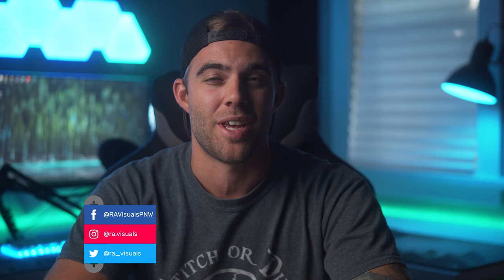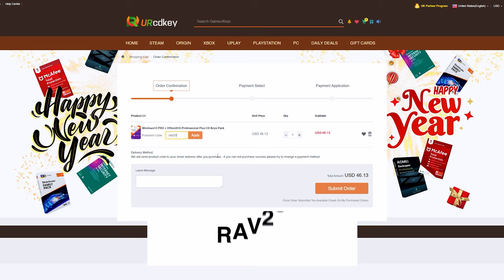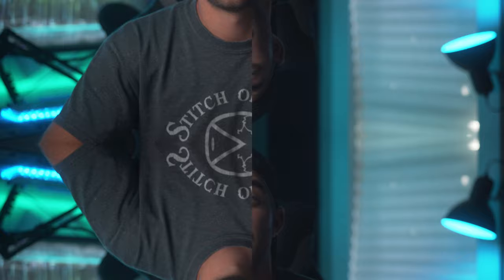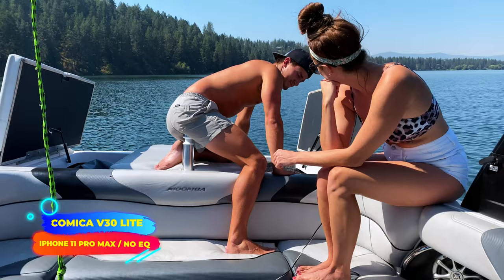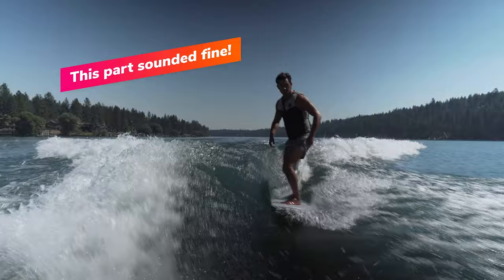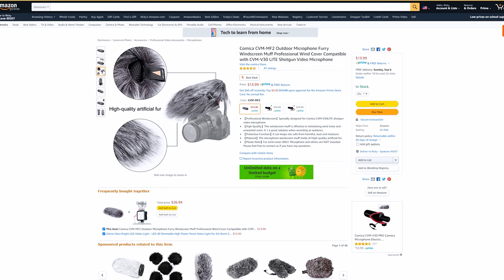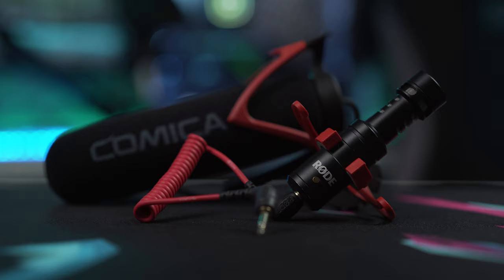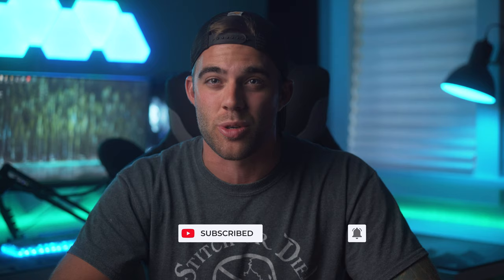This Shotgun Video Mic is Surprisingly good! | Comica CVM V30 Lite Microphone | Review & Test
Red Version (Amazon-Paid Link)
Black Version (Amazon-Paid Link)

TRY TUBEBUDDY!

Amazon Bounties!

Sony A7III
Sony A6500

Sony 55mm F1.8
Sony 85mm F1.8
Sigma 16mm F1.4
Sony 16-35 F4
Sony 18-105 F4

Sony Hotshoe mic
Rode Videomicro
Rode Videomic Pro+
Sony Audio Recorder
Zoom H1
Lav Mic
Blue Yeti Blackout

Accessories
Feelworld F6 Monitor
Amazon boom stand
Boom stand to mic adapter
Promaster Video Tripod
Manfrotto Travel Tripod
Neewer Led Light w/ soft box kit
Neewer Light Gels
Sony FW50 Dummy battery
Desk Camera Mounting Rig
Innogear mic boom arm

Desk Setup
Large Desks
Small Desk
Fake Plant
Cable holders
Dual monitor arm
3d wall panels
Nano leaves
LED Strips

My Computer Specs:
Cpu: AMD Ryzen 7 3700X 3.6 GHz 8-Core Processor
Mobo: ASRock X570 Taichi ATX AM4 Motherboard
Memory: Corsair Vengance RGB Pro 32gb (2x16) 3200mhz
Graphics: EVGA GeForce RTX 2080 8 GB Black Video Card
CPU Cooler: Corsair H115i RGB PLATINUM 97 CFM Liquid CPU Cooler

Periphreals:
Keyboard: Logitech G915
Mouse: Logitech G703
Mousemat: Corsair MM350
Headset: Corsair Void Pro RGB
Mic: Blue Yeti Blackout